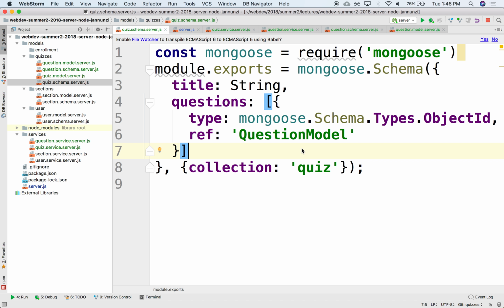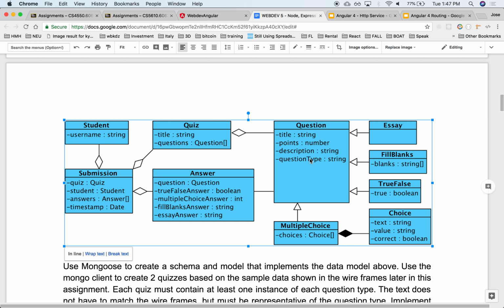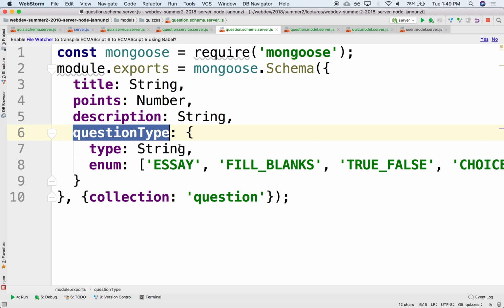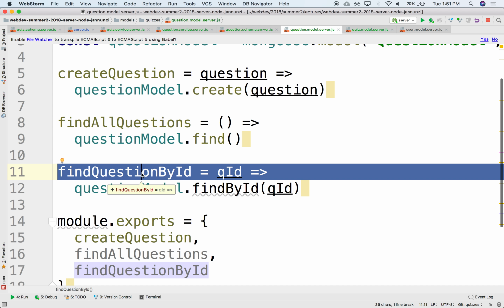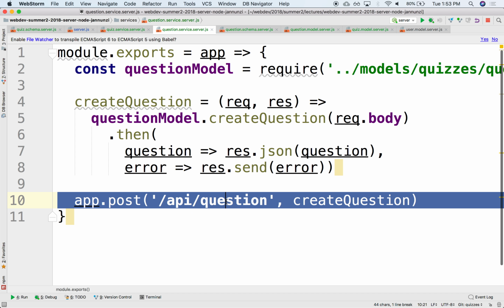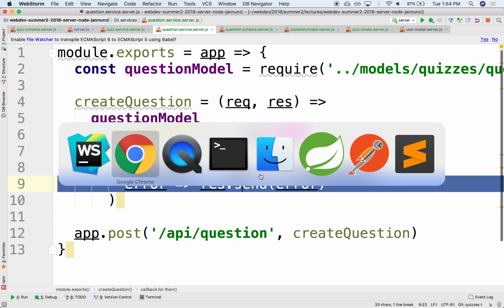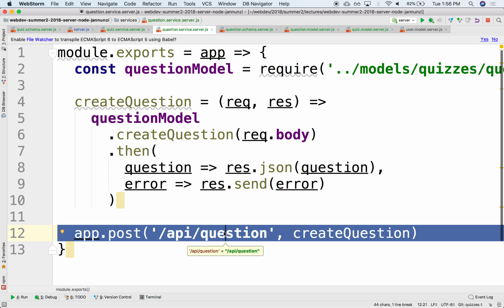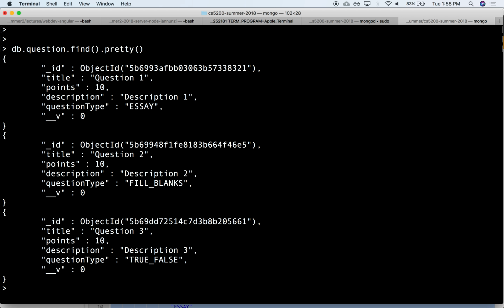M6L2 3 question schema and enumerated types